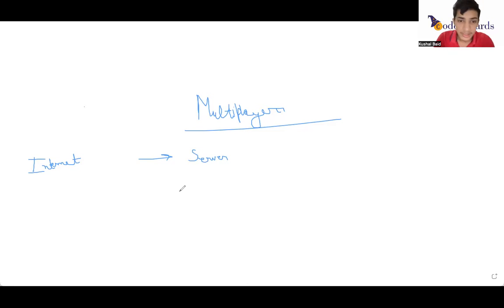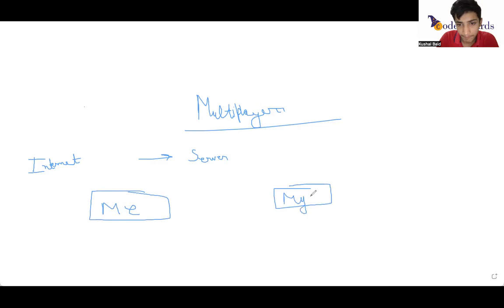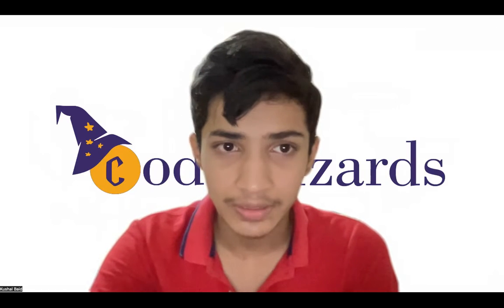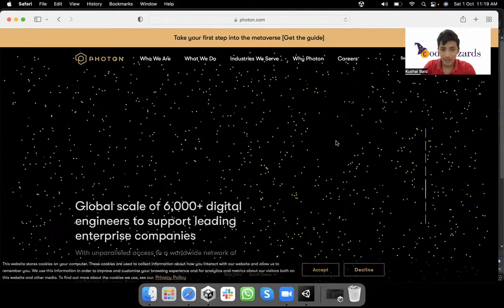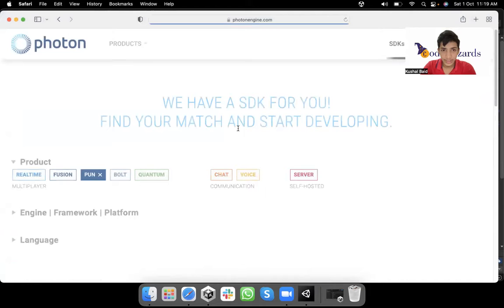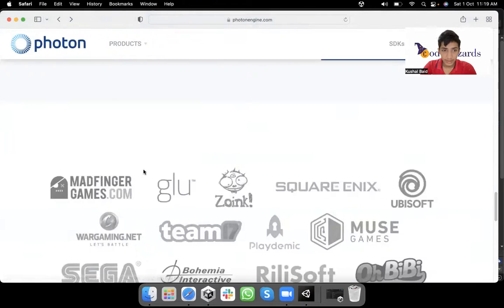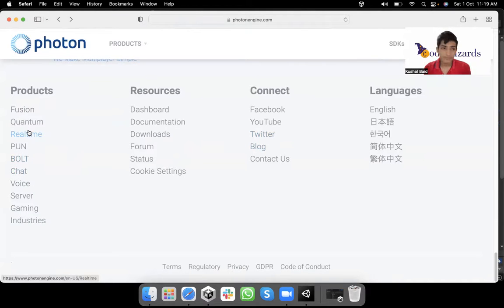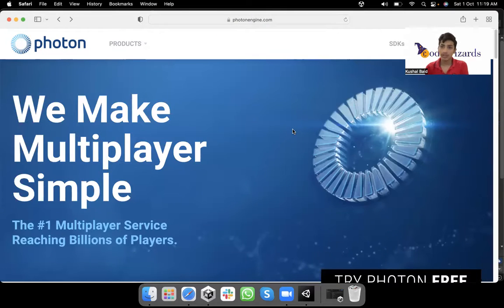unity for kids : Introduction to multiplayer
for classes and free demo ping us on 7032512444 on WhatsApp India